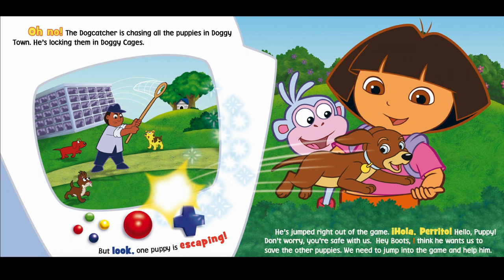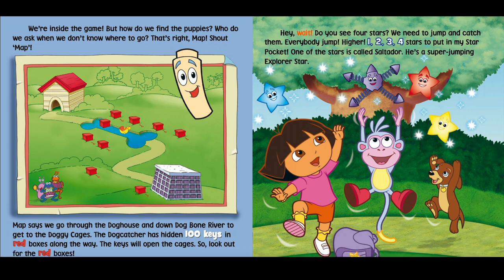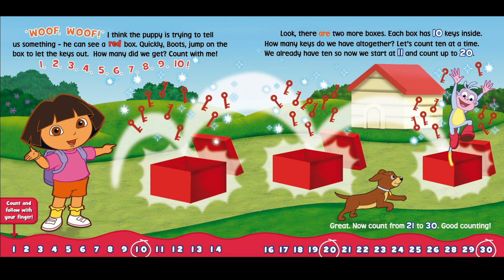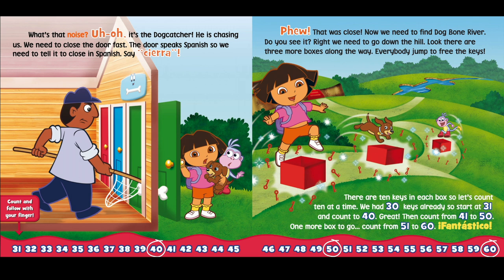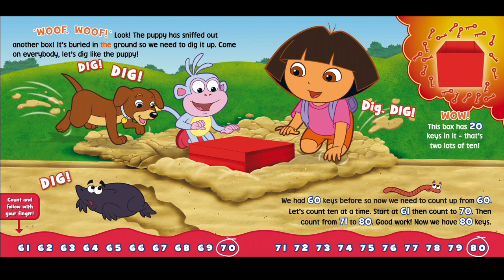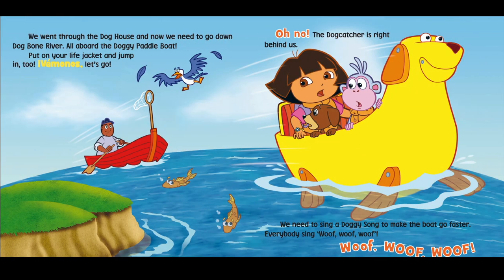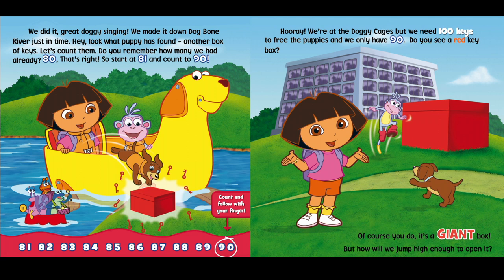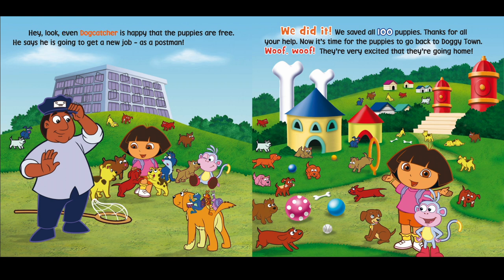🐶 Kids Book Read Aloud: Dora The Explorer : Dora Saves the Puppies by Nickelodeon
Dora The Explorer : Dora Saves the Puppies by Nickelodeon

Welcome back with Jack & Jill, where we bring the magic of books to life through read-alouds for children. Here you'll find a wonderful selection of the best in kids literature for pre-school, kindergarten, first and second grade, and above (no one is ever too old to be read to!). Come join us on fun adventures through storytime! These videos can be used at bedtime to supplement your family read-alouds, in the classroom, or on the go. Together we can instill a love of learning and teach children the joy that books can bring. Welcome to our reading family!

Please support the authors and publishers of these amazing books by purchasing a copy for your home library. There's nothing like holding an actual book in your hand and turning its pages to fully experience the story. These are books your family will treasure and read over and over again!